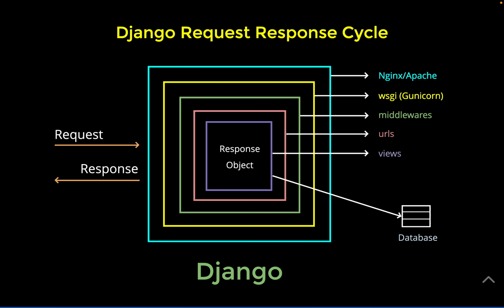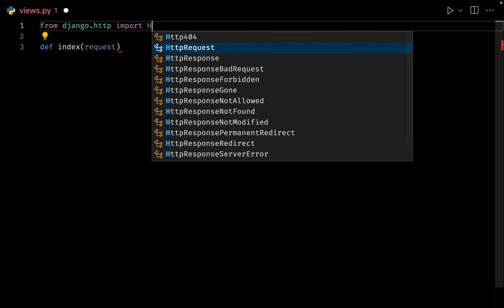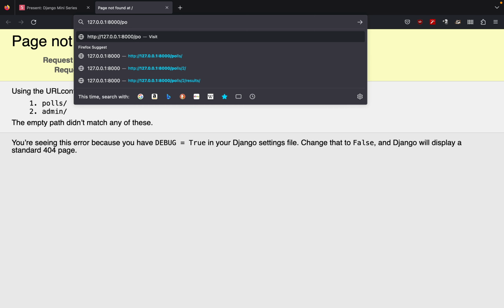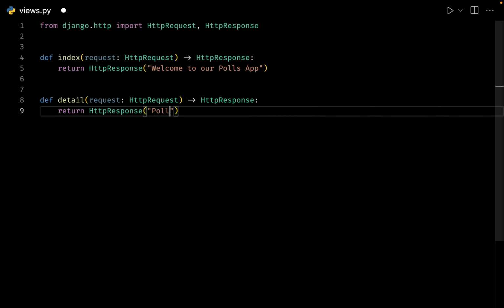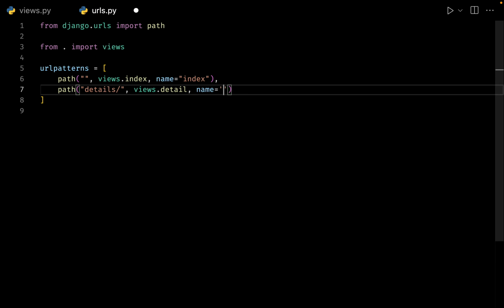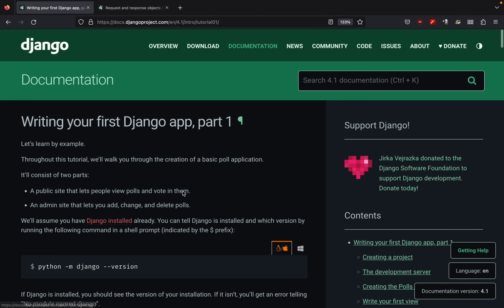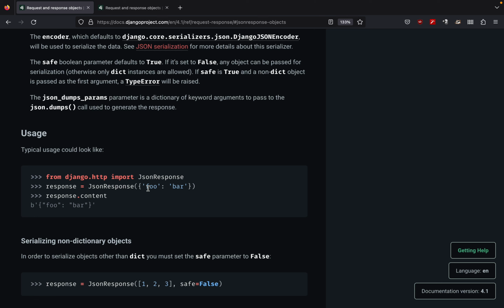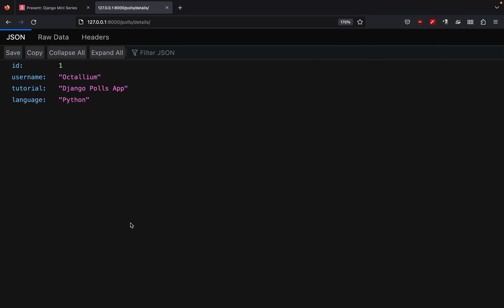10 - Custom View and Json Response | Official Django Polls Companion Videos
Let us see how we can create custom views and send Json response in our Django Polls app.